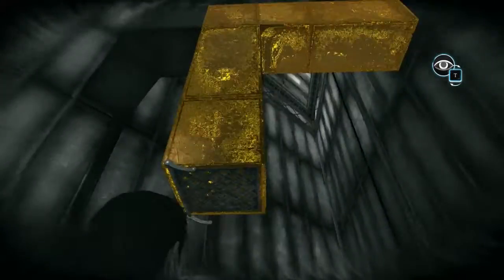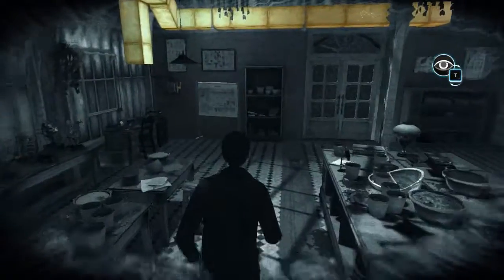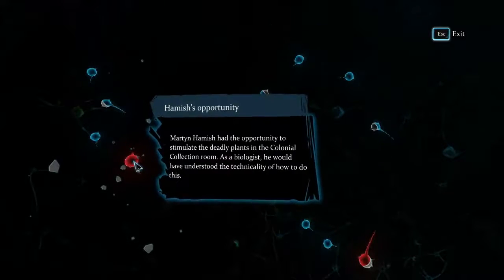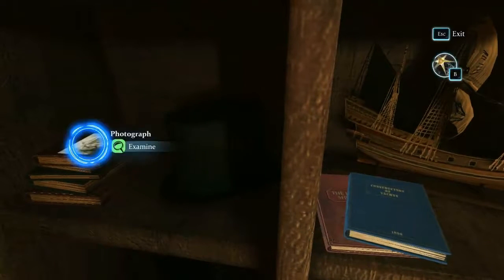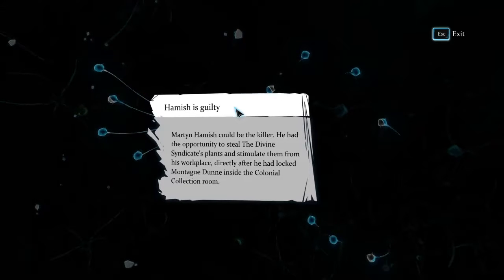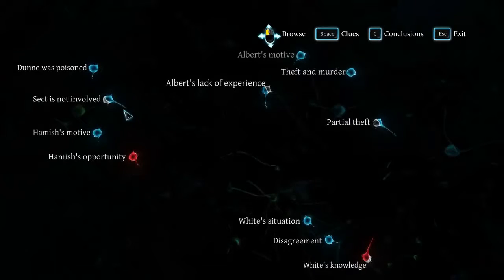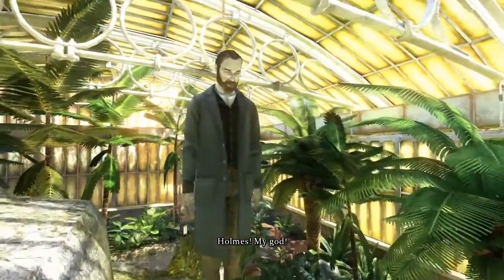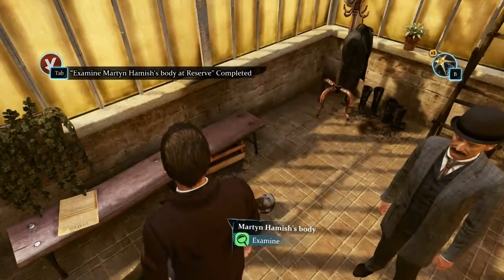Crimes and Punishments playthrough #40: Plot Twist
I think I've figured out who the murderer is, but the arrest doesn't go quite as planned.